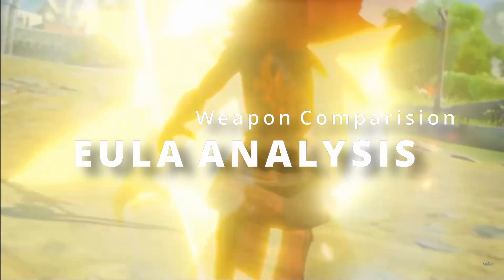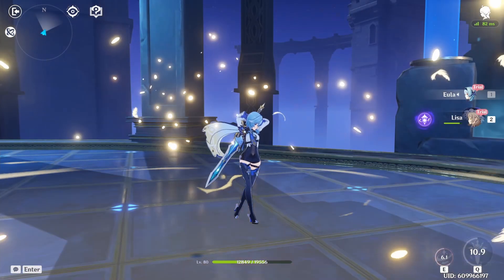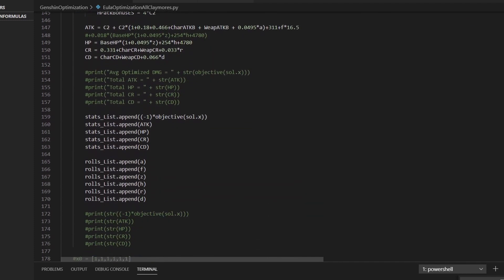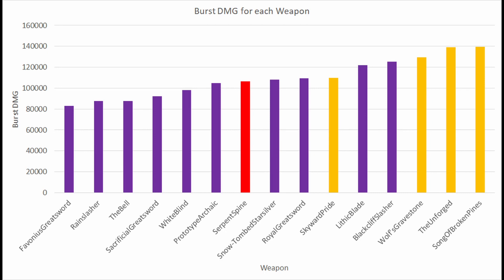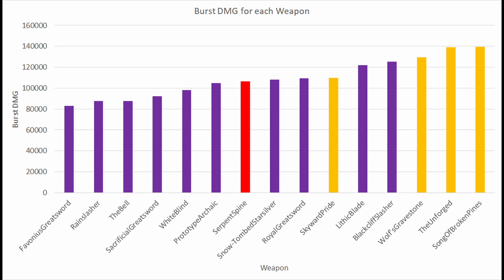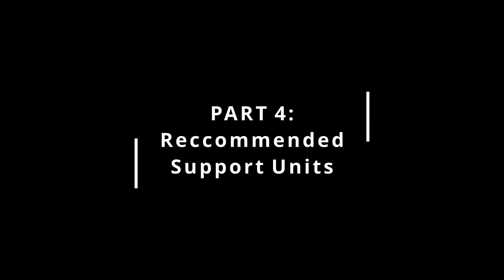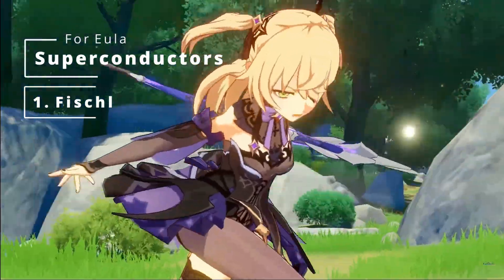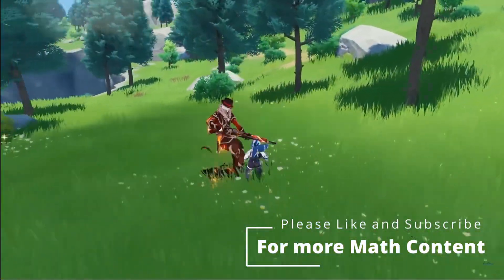Eula Optimization Math for Weapons | Genshin Impact Song of Broken Pines, Snow Tombed Starsilver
See top comment about Skyrider sword math. Its is very good highly recommend if F2P.

Sorry its so late. Only had 2 days to make this... will work on the future vids earlier. (like kazuha wink wink) :)

Its a mess, I will make it neater in the future.

Song of Broken Pines
Eula Weapons
Diona
Fishl